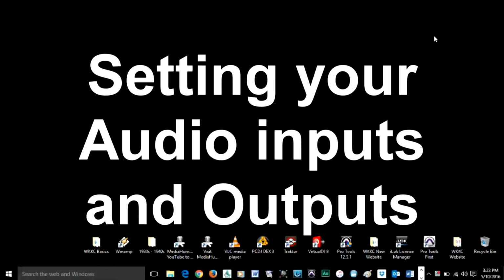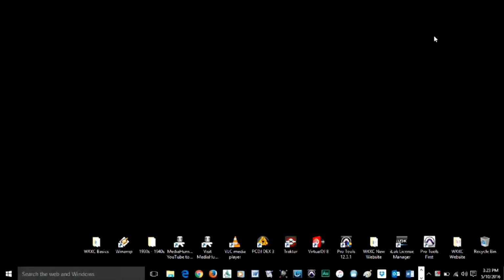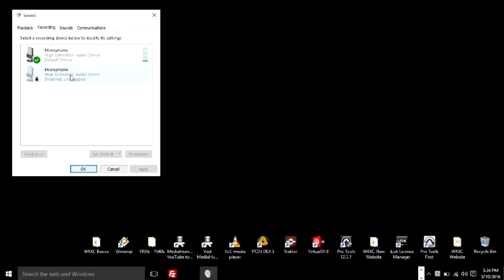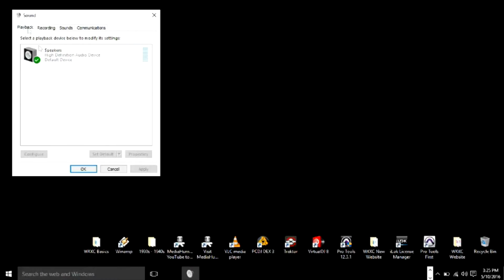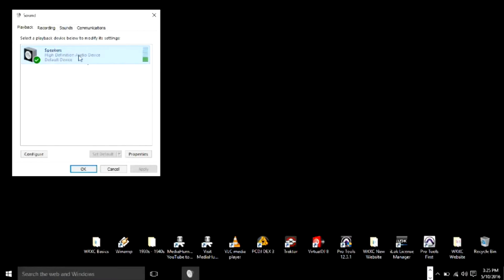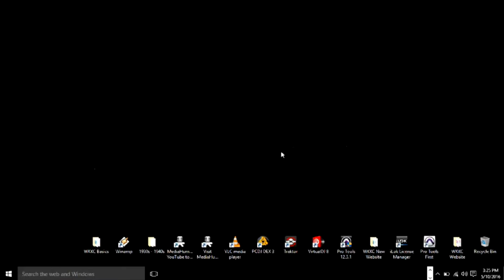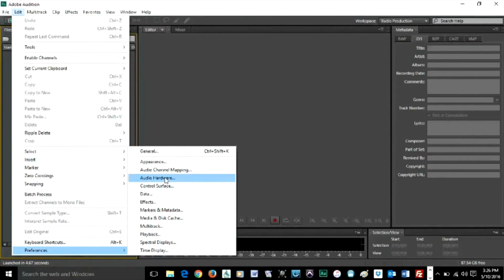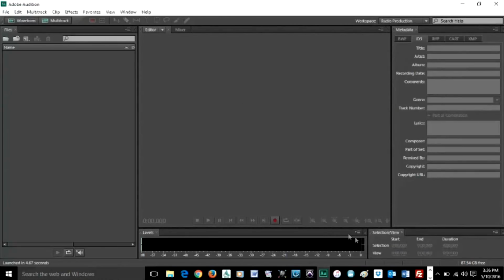Sound Devises for PC 051016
How to set audio devises on  PC Laptop.